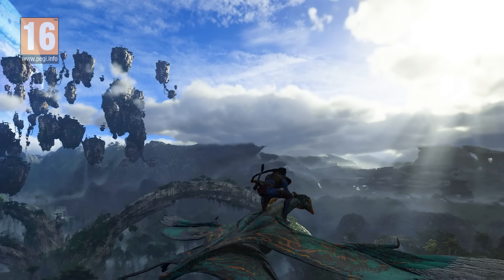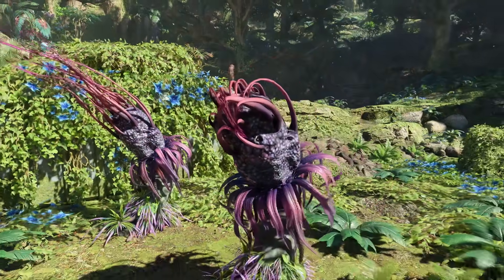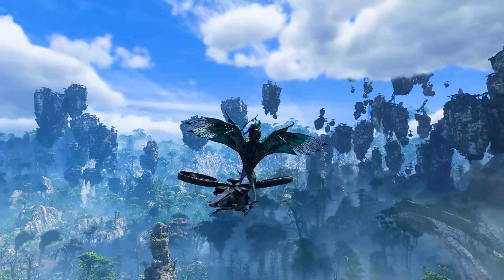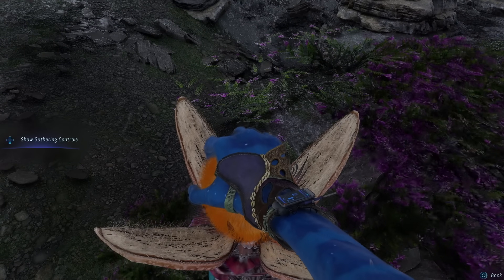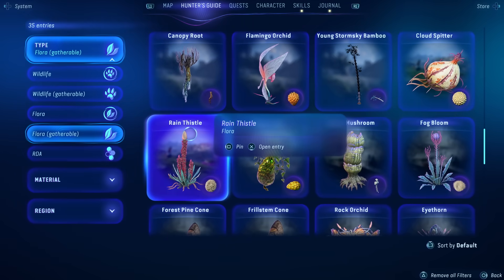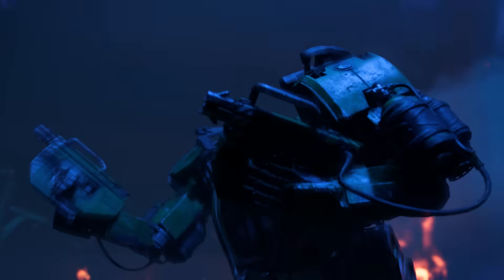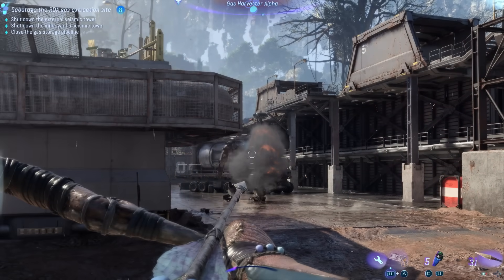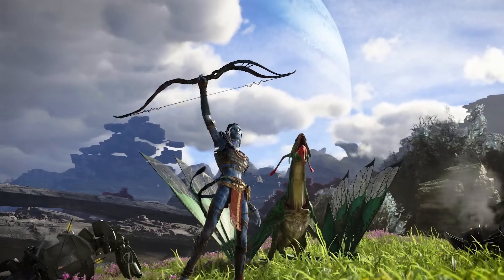Avatar: Frontiers of Pandora: Survival Guide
From harvesting resources to fighting against the RDA, here's everything you need to know about surviving on Pandora's Western Frontier.

0:00 - 0:31 Intro
0:31 - 2:27 The Living World
2:28 - 5:32 Craft Like a Na'Vi
5:33 - 8:02 The Threat of the RDA

About Avatar: Frontiers of Pandora:
Set after the events of the first Avatar film, you’ll embark on a journey across the Western Frontier, a never-before-seen continent of Pandora, as you join other Na’vi clans to protect Pandora from the formidable forces of the RDA. Created in collaboration with Disney and James Cameron’s production company, Lightstorm Entertainment, you will experience a first-person open-world action-adventure game exclusively developed to maximize the power of new-gen consoles and PC.